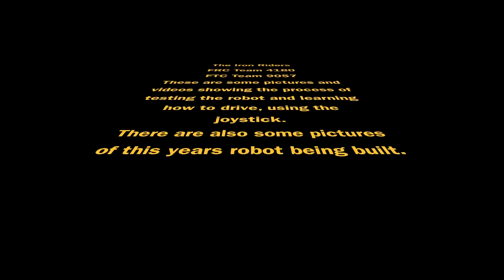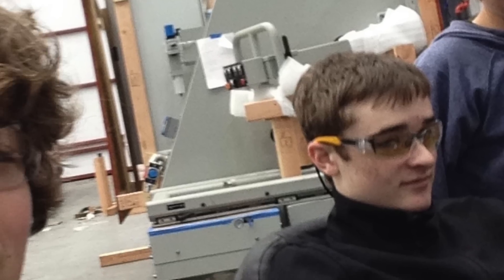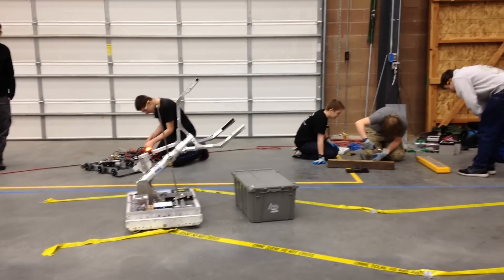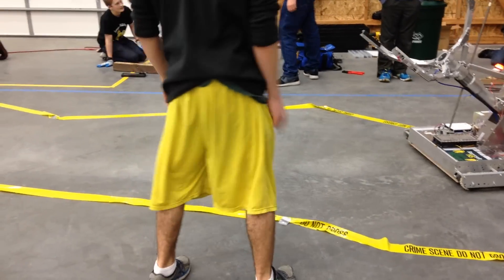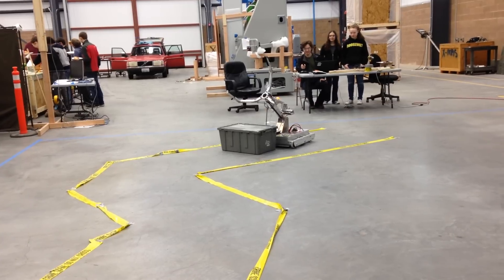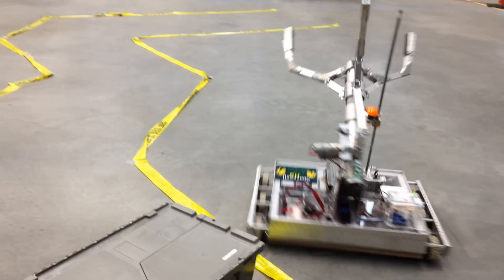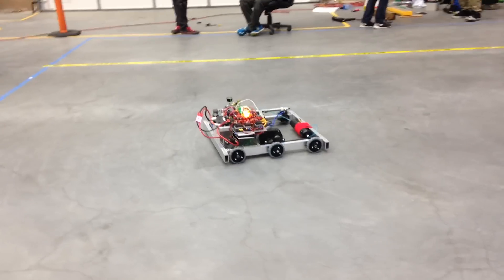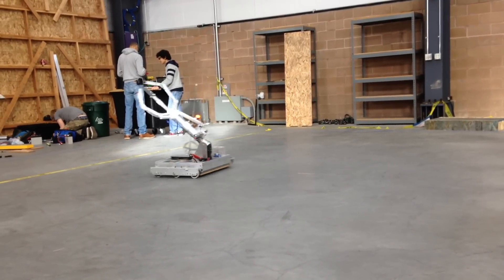FRC 2015 Recycle Rush - Iron Riders at Electroimpact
This past weekend our team used space, provided by one of our sponsors: Electroimpact, to work on our robot for this year’s competition and practice driving with our robot from last year.